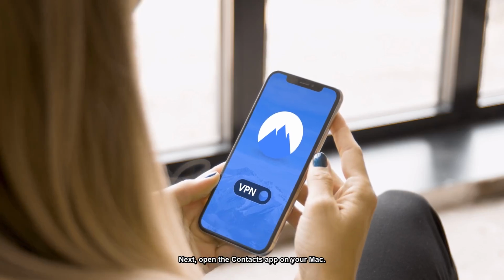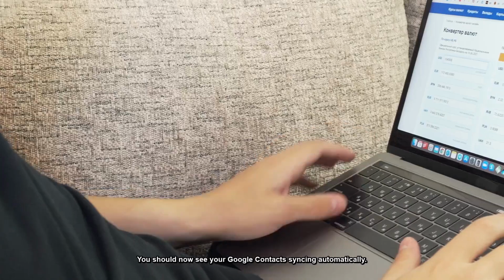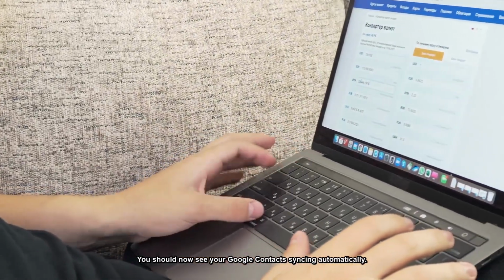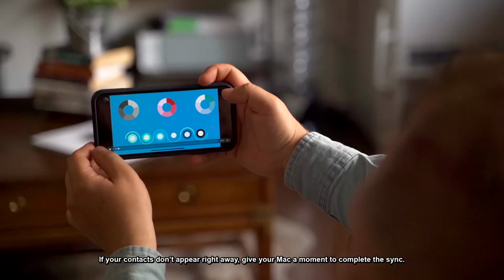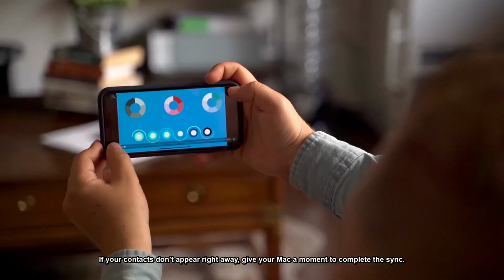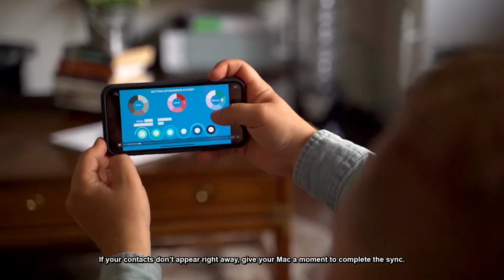How to sync Google Contacts with Mac - Quick Fix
In this video, we’ll guide you through the simple steps to sync your Google Contacts with your Mac effortlessly. Whether you’re using macOS Monterey or the latest version, our quick fix will ensure all your contacts are up-to-date and accessible across your devices. Say goodbye to the hassle of managing contacts separately!